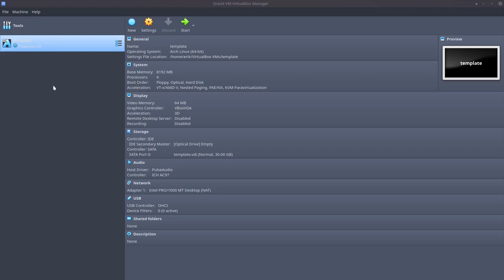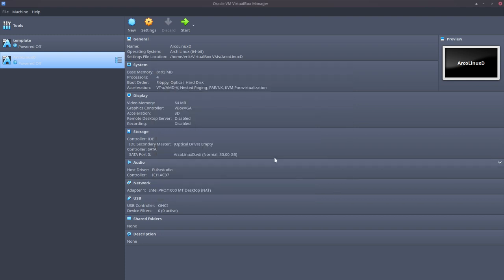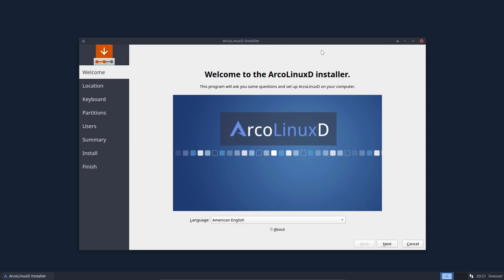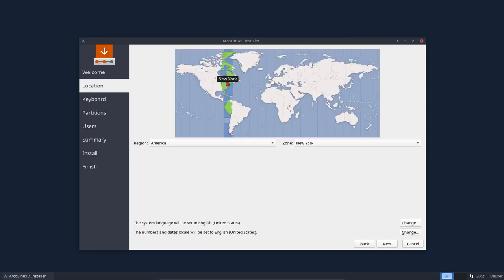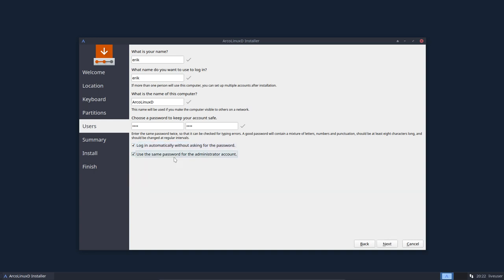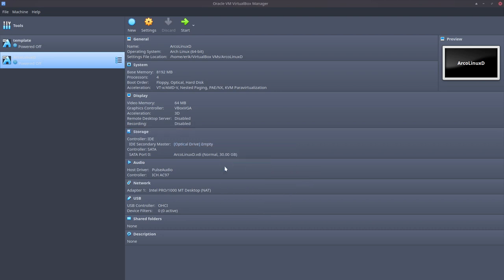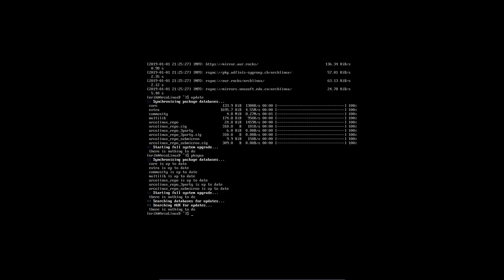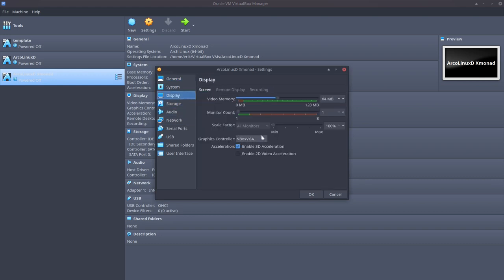ArcoLinux : 753 how to install ArcoLinuxD on Virtualbox 6 and showing my workflow